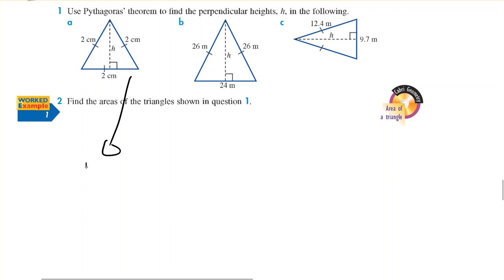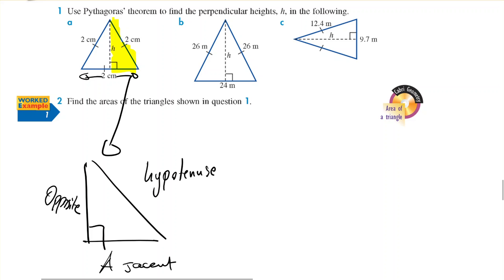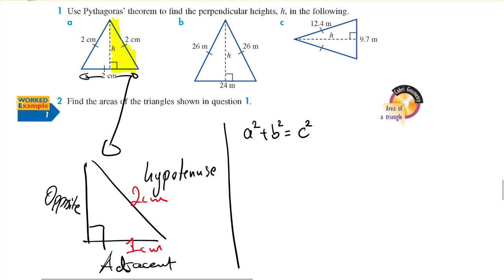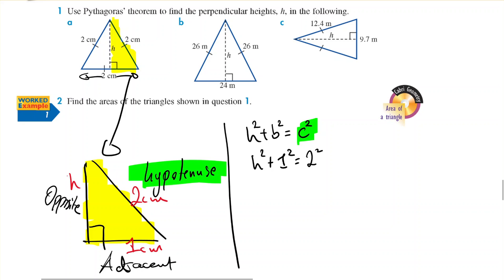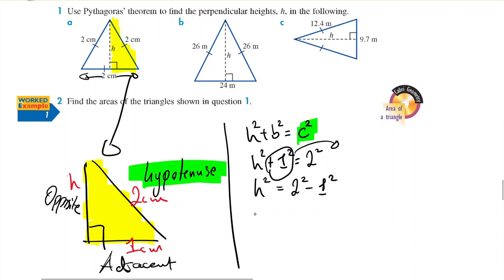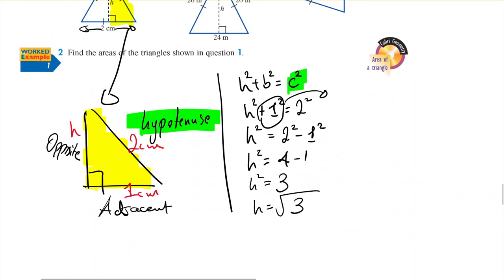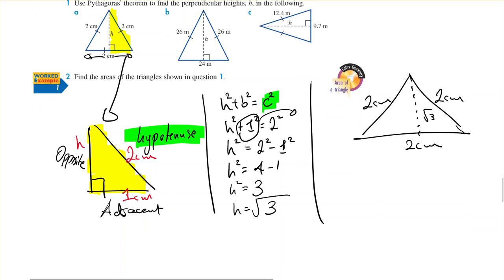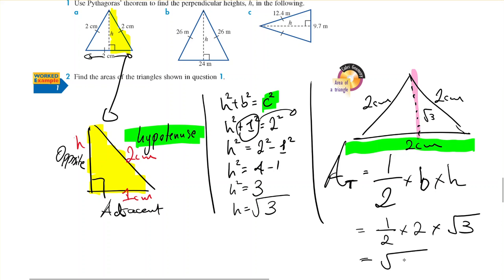How to use Pythagoras' Formula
Learning Goal: Students will understand how to find the value of a missing side of a triangle using  the Pythagorean Theorem.